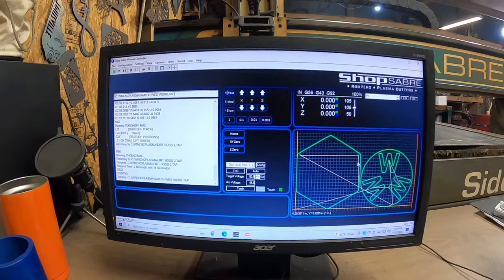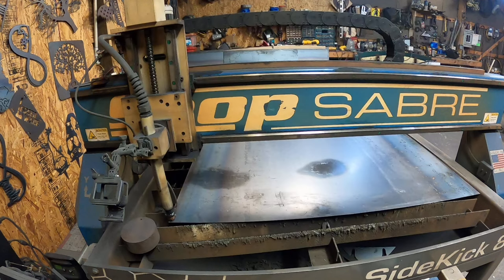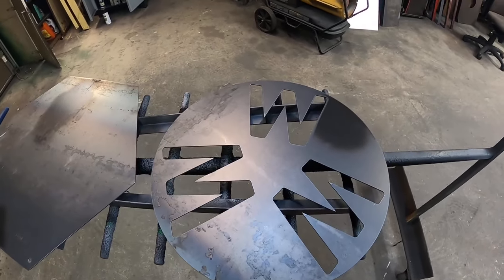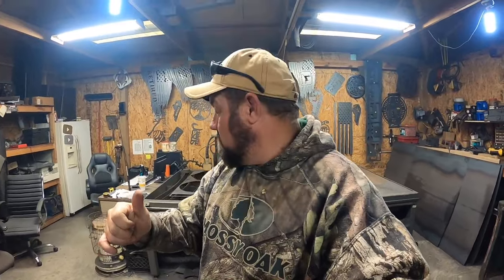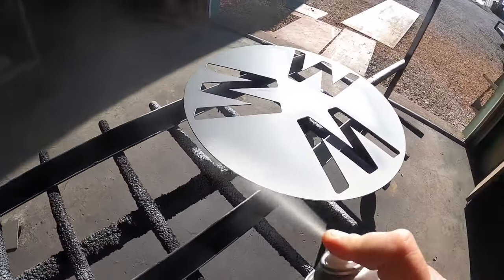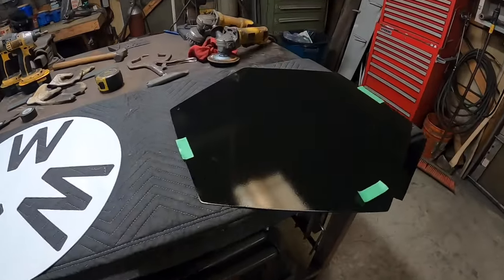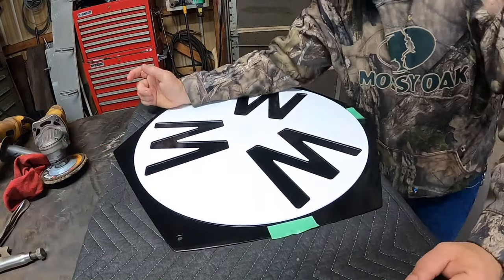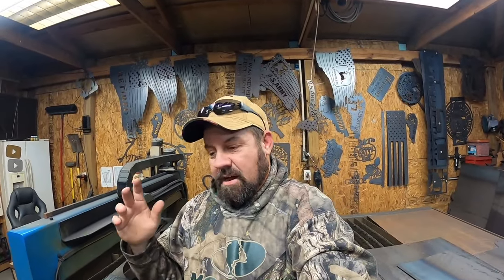Watch Wes Works gets a sign from SOT Metalworks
Today we use the ShopSabre CNC plasma table to cut out the Watch Wes Work logo sign. It was great getting to spend time with Wes at the Utility construction expo. after that they contacted us to make a metal artwork sign with his YouTube logo and we believe we got it just right.

Feel free to head over to our web site and check out some of our other signs